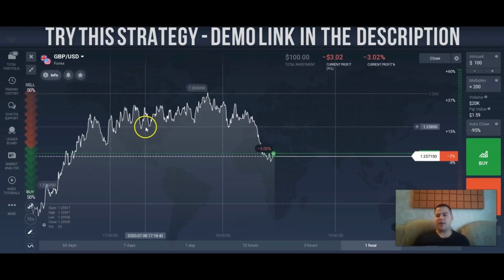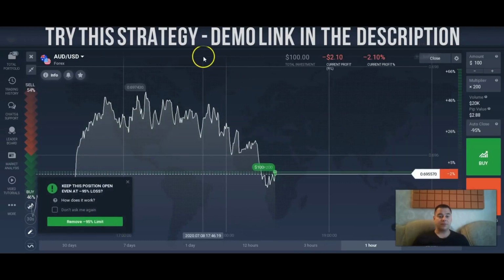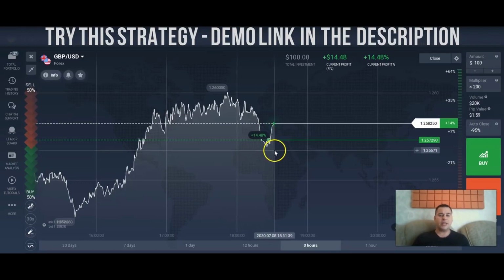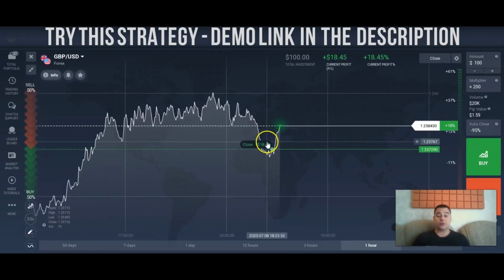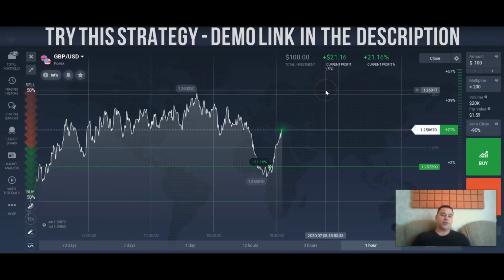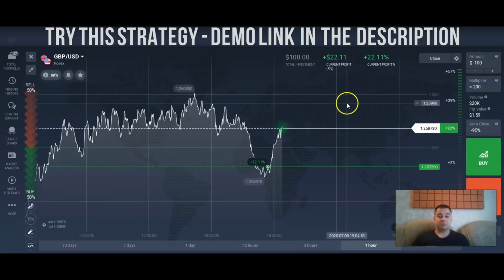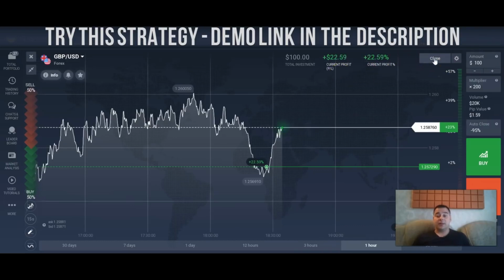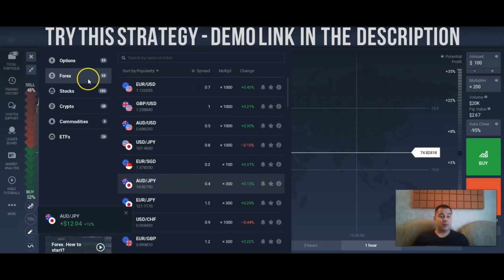Forex For Beginners - Trading Forex with Best Forex Strategy!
One of the unique aspects of this international market is the absence of a Central foreign exchange market. Most likely, currency trading is conducted electronically over the counter (OTC), which means that all transactions occur through computer networks between traders around the world, rather than on one centralized exchange. The market is open 24 hours a day, five and a half days a week, and currencies are traded around the world in major financial centers in London, new York, Tokyo, Zurich, Frankfurt, Hong Kong, Singapore, Paris and Sydney-in almost every time zone. This means that when the trading day in the U.S. ends, the Forex market begins anew in Tokyo and Hong Kong. Thus, the Forex market can be extremely active at any time of the day, with price quotes constantly changing.

Brief history of the Forex market
Unlike stock markets, which can trace their roots back centuries, the Forex market, as we understand it today, is a truly new market. Of course, in the most basic sense—when people convert one currency into another for financial gain—Forex has been around since countries started minting currencies. But modern Forex markets are a modern invention. After the conclusion of the Bretton woods agreement in 1971, larger currencies were allowed to float freely against each other. The values of individual currencies are different, which has led to the need for currency services and trade.

Commercial and investment banks conduct most Forex trading on behalf of their clients, but there are also speculative opportunities to trade one currency against another for professional and individual investors.